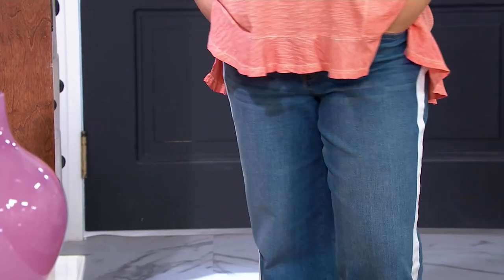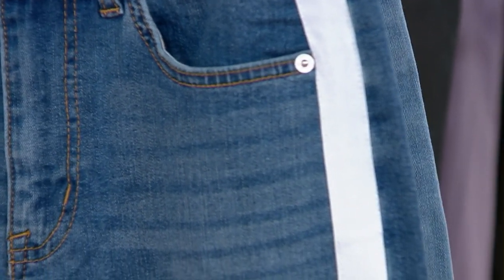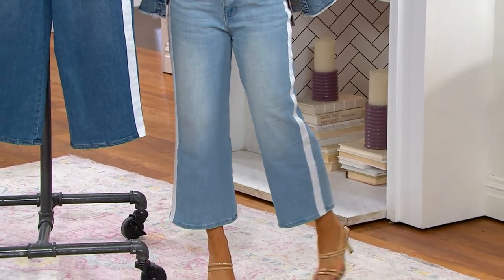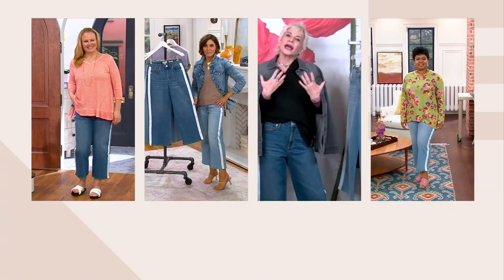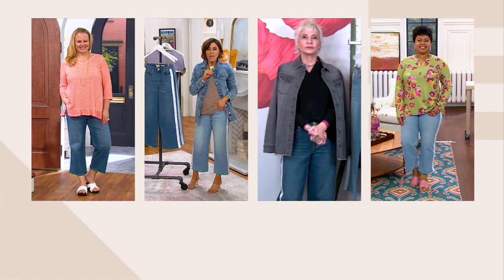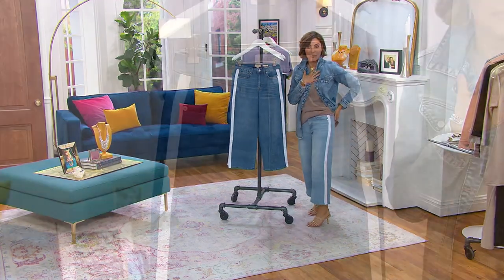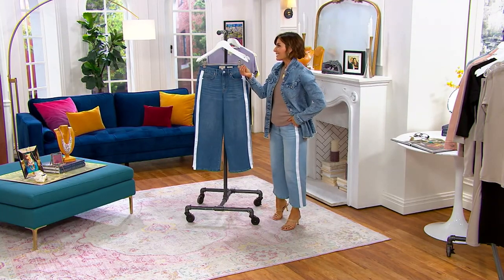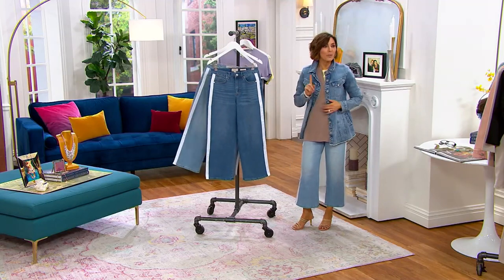LOGO by Lori Goldstein Wide Leg Jeans With Stripe on QVC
LOGO by Lori Goldstein Wide Leg Jeans With Stripe